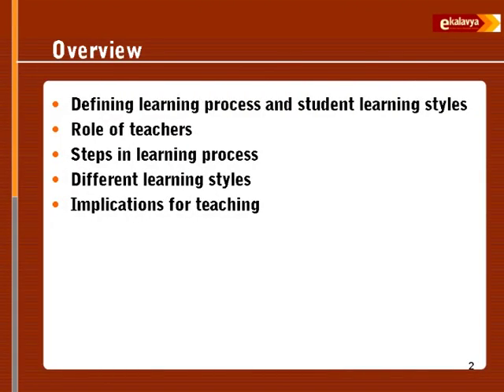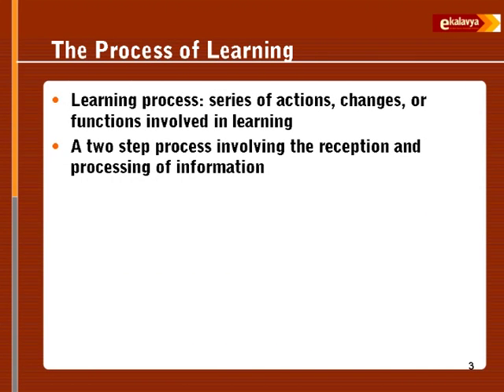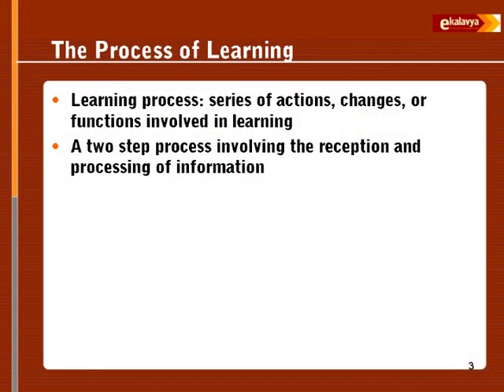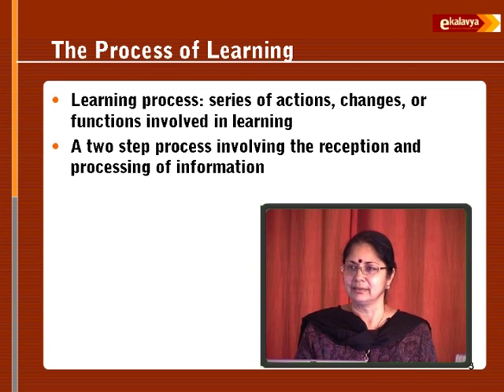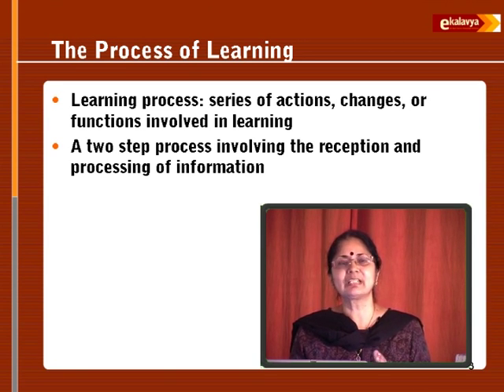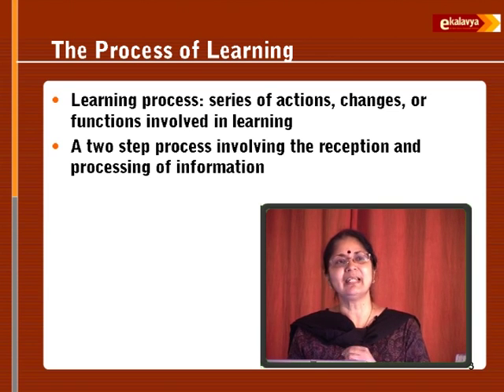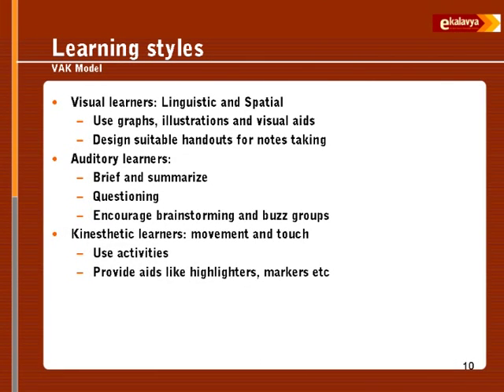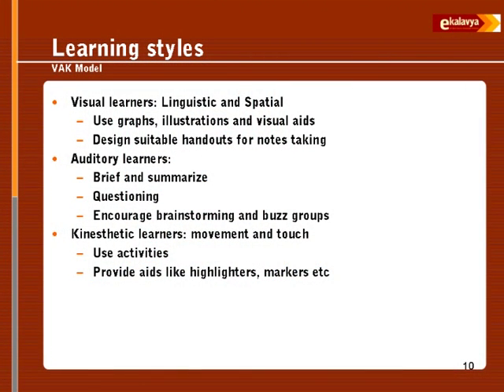TEE L4 Understanding the Learning Process Student Learning Style and their Role in Teaching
This is 4th session of Teaching Engineering Effectively  workshop arranged for teachers. It was delivered by Prof.Meenakshi Gupta from IIT Bombay.

In this session she talked about learning process and student learning style,role of teachers,steps in learning process,different learning style and impication for teaching.

The syntax used in the video title is as follow :
TEE – Teaching Engineering Effectively